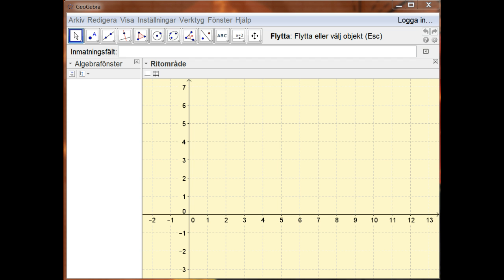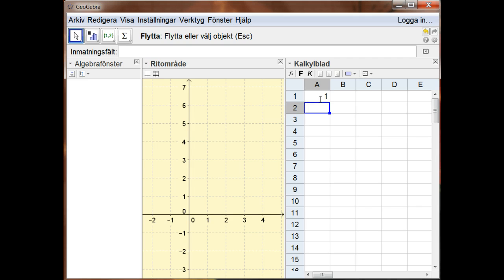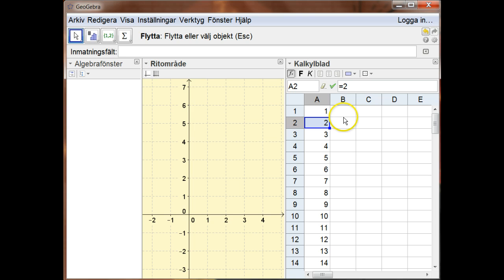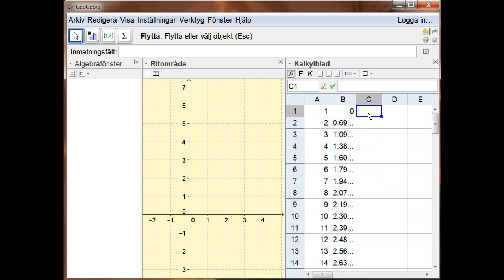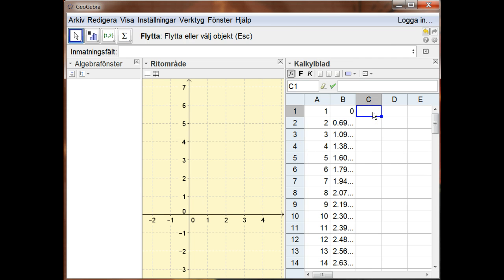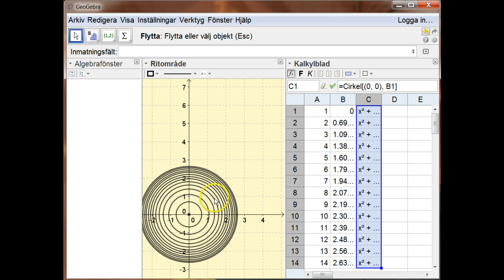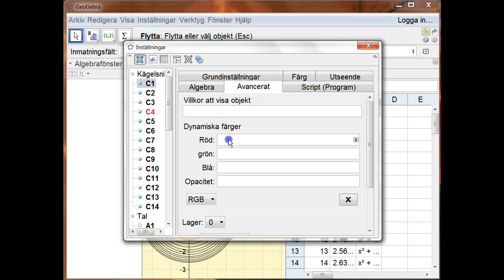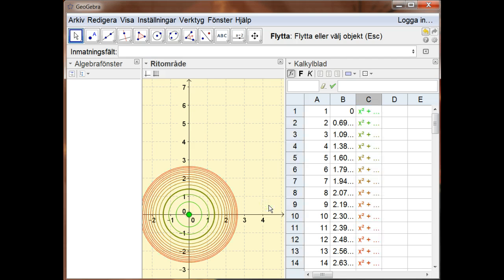Autodidactic learning objects A07: Spreadsheet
I show how to use the spreadsheet in GeoGebra